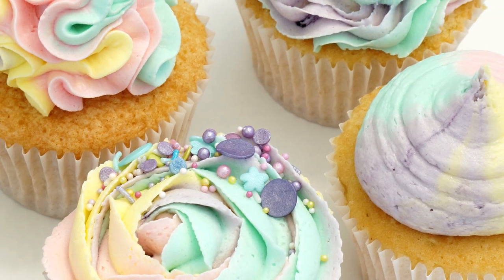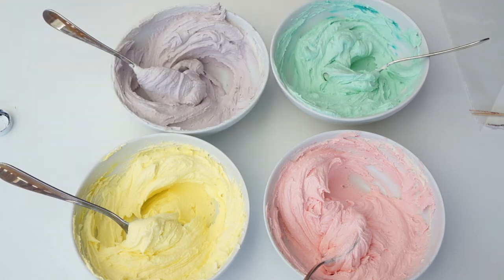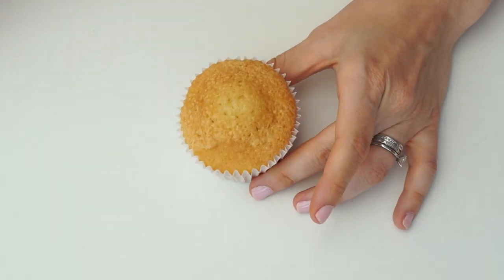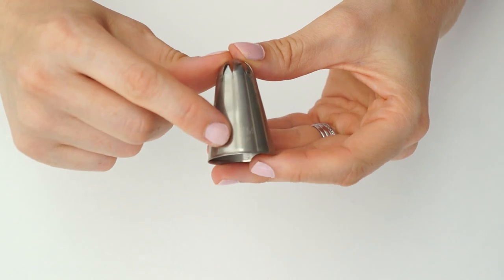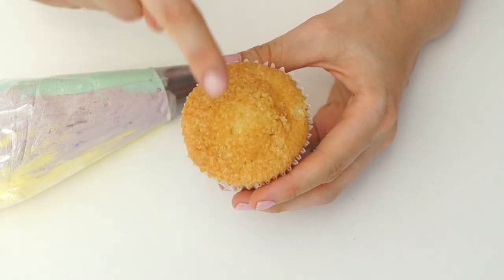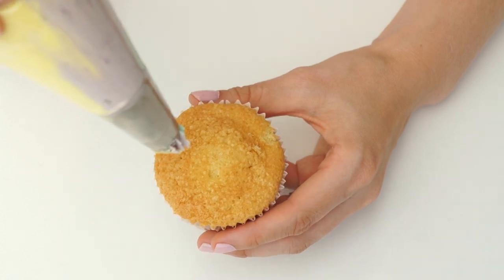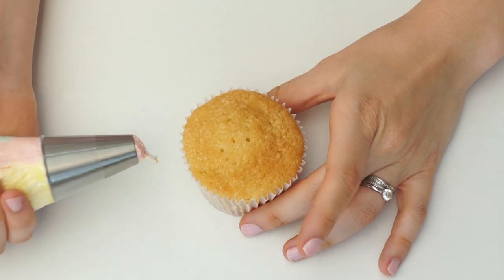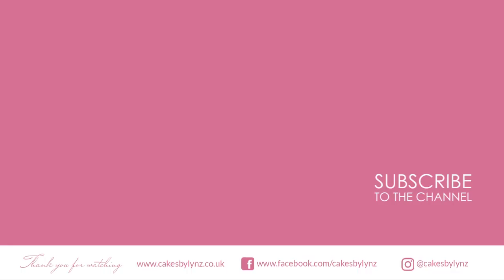Cupcake Piping Techniques Tutorial #4 - With Rainbow Swirls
Hi and welcome back to my kitchen. As you will probably know by now I love piping cupcakes, and it has been a while since I created a piping tips techniques video, so as I have 4 new styles I thought I would create piping techniques #4.

I am also going to show you how I create this pretty pastel rainbow buttercream piping effect using 4 different colours of vanilla buttercream frosting.

➡Tools I have used in todays video:
2D piping tip
1F piping tip
Open Circle piping tip
Piping bags I use